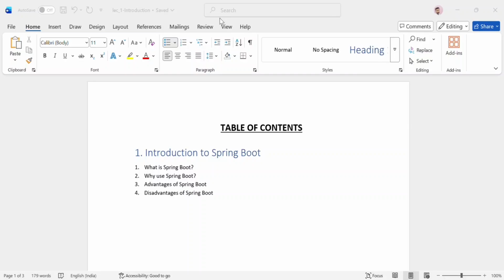Spring Boot Introduction | What is Spring Boot? Why Use It? Advantages & Disadvantages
In this video, we cover the Introduction to Spring Boot, one of the most popular frameworks used to build Java backend and enterprise applications.